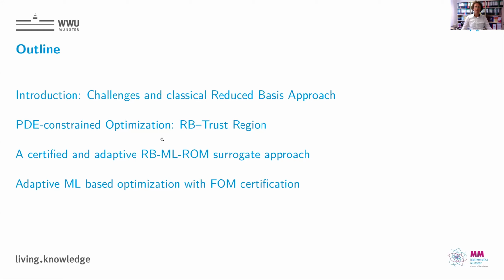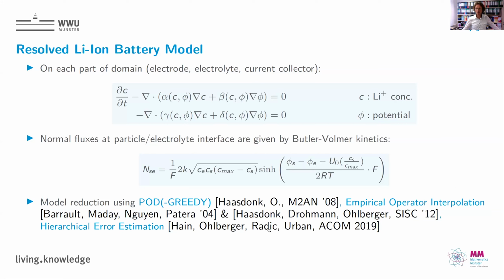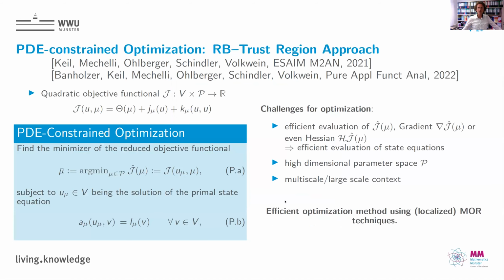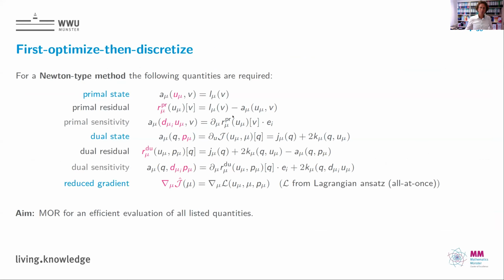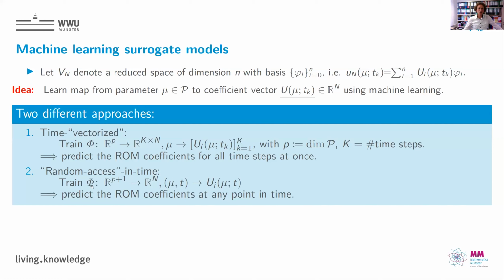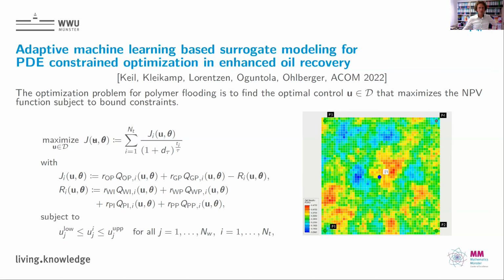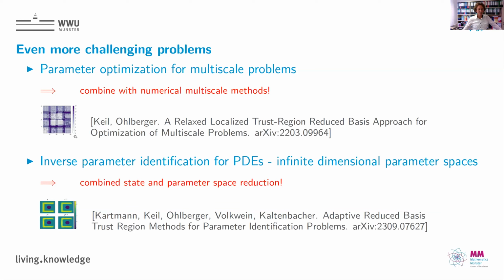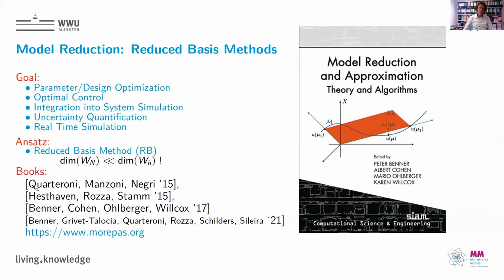SysGenX Workshop: Mario Ohlberger - Model Reduction and Learning for PDE Constrained Optimization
Model Reduction and Learning for PDE Constrained Optimization

Model order reduction for parameterized systems has gained a lot of attention in the last two decades. In this talk we will focus on projection based model order reduction and their efficient application to solve large scale PDE constrained optimization problems. We will discuss learning strategies, such as adaptive enrichment as well as a combination of reduced order models with machine learning approaches in the contest of time dependent problems. Concepts of rigorous certification and convergence will be presented, as well as numerical experiments that demonstrate the efficiency of the proposed approaches.